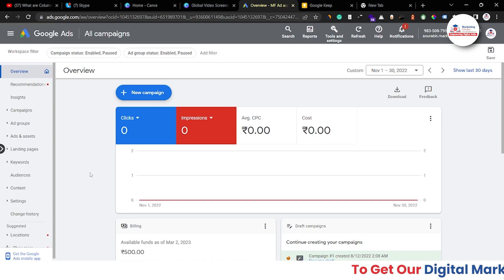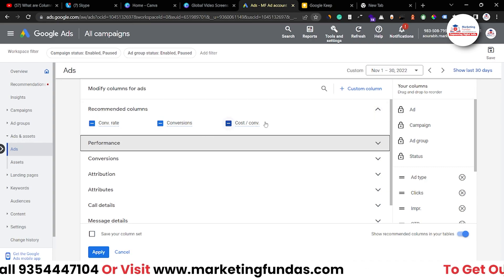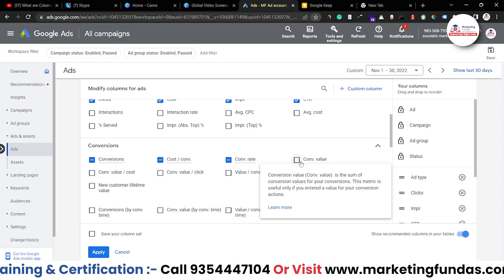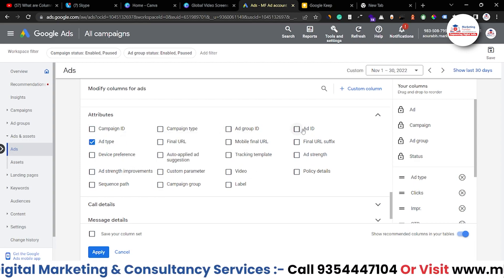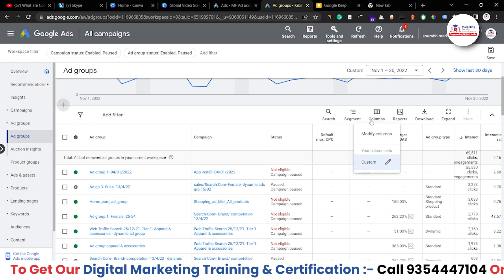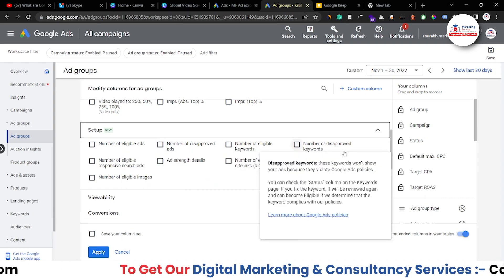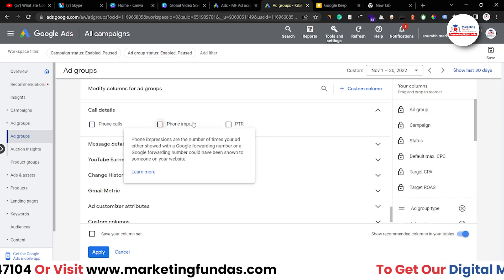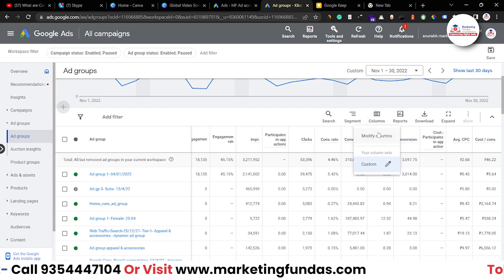What are Columns in Google AD Groups | Types of Columns in Google AD Groups Explained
This is the 82nd video in the Google Ads Course. In this video, you will learn What are Columns in Google AD Groups & Types of Columns. You can also learn complete Digital Marketing Free through our Marketing Fundas Global YouTube channel.